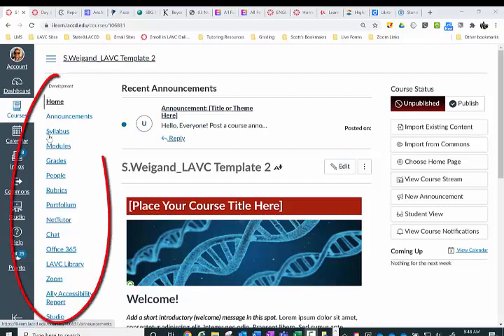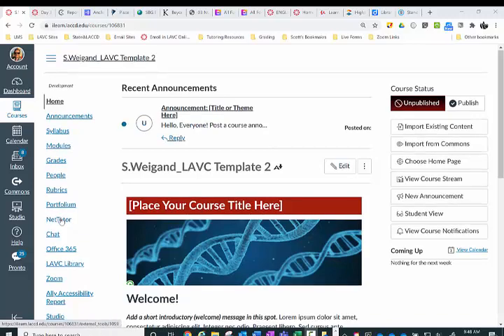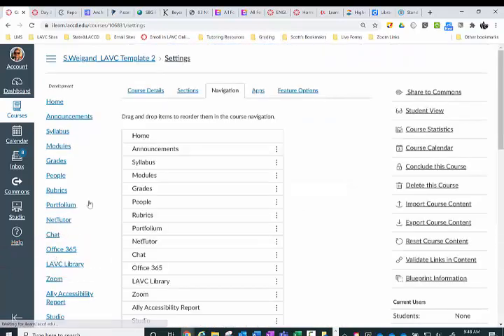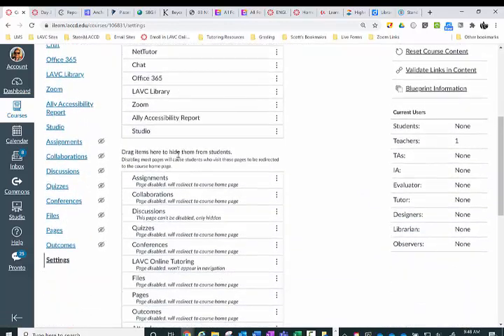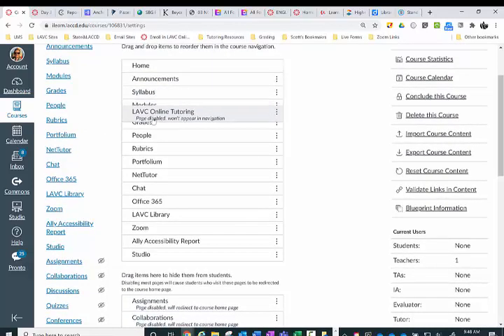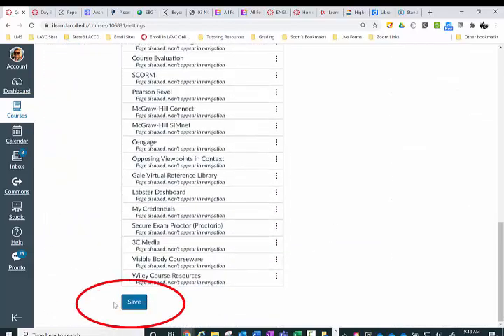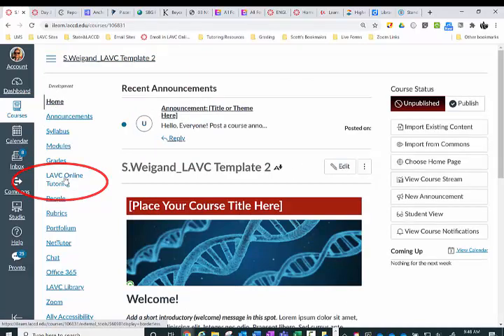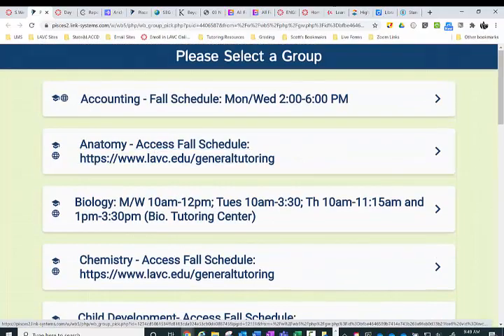Adding LAVC Online Tutoring to Canvas Menu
This video shows how to add "LAVC Online Tutoring" to the Canvas menu.